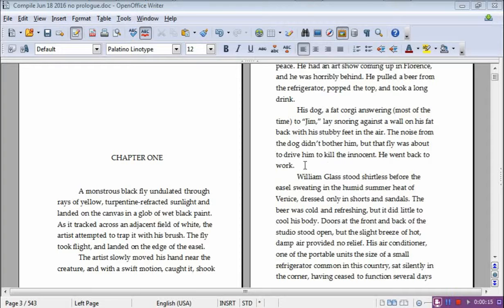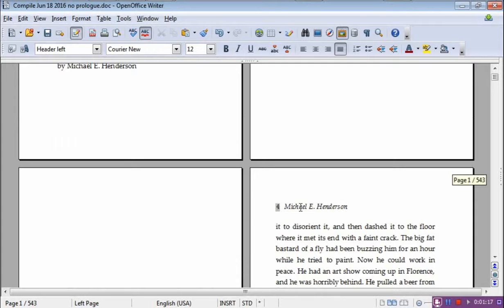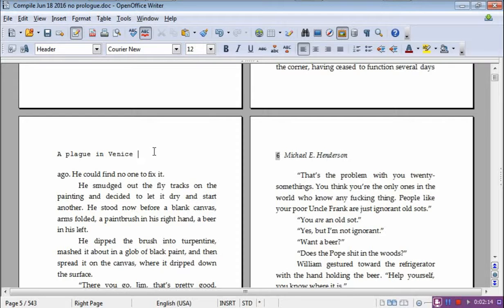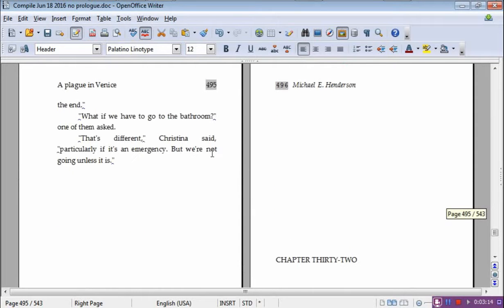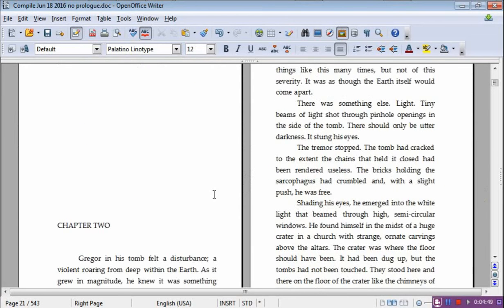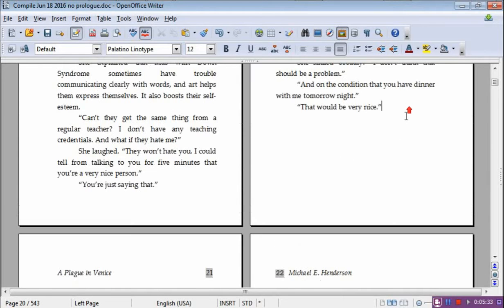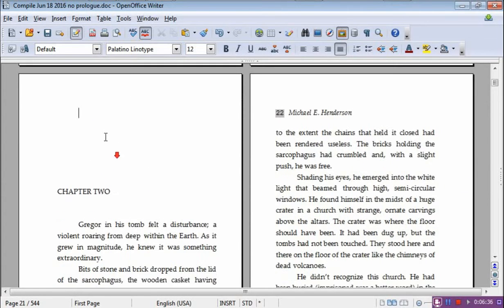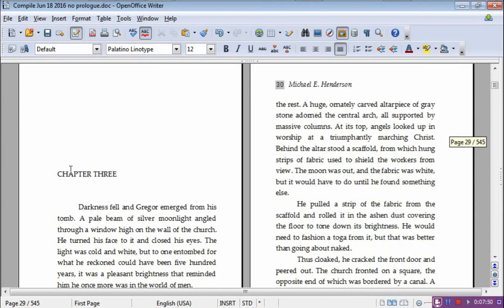Typesetting using OpenOffice Writer Part 3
Typesetting using OpenOffice Part 3